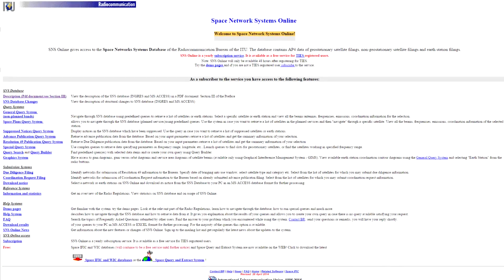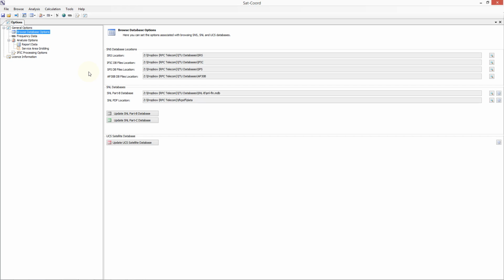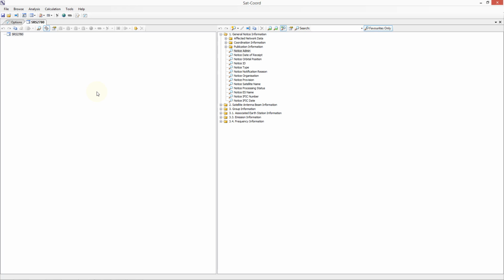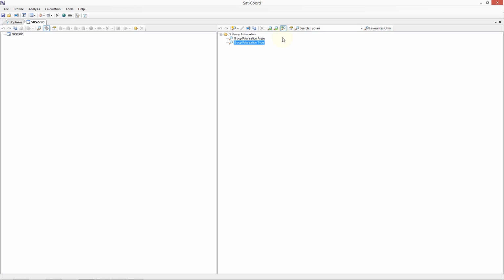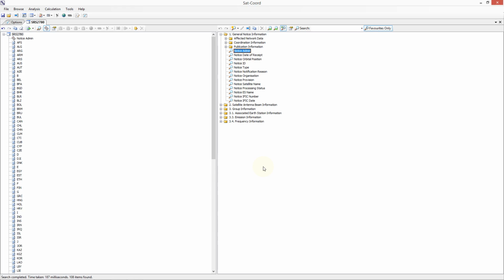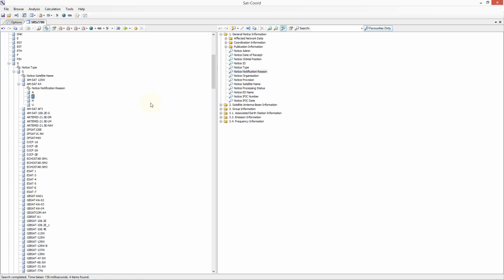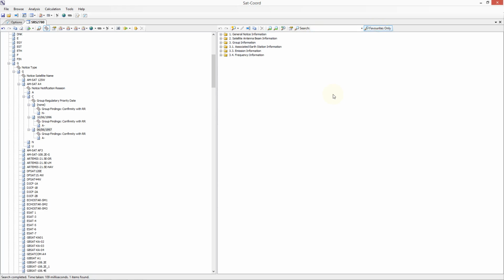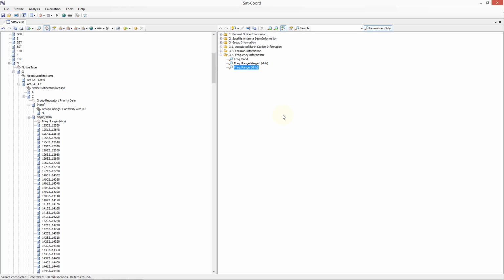Sat-Coord: SNS Database Browsing Tutorial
SNS Database Browsing Tutorial

In this tutorial I will explain what SNS databases are, how you can set up your SNS databases in Sat-Coord, and show you the kind of information you can retrieve from this database.

Relevant Links